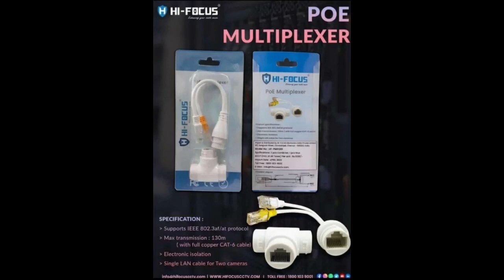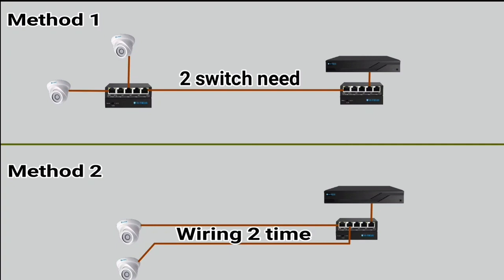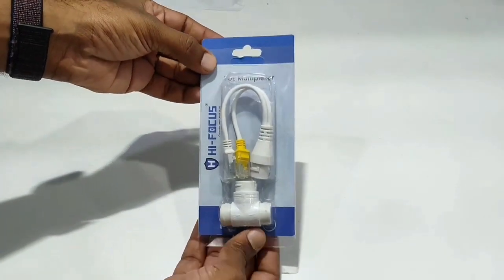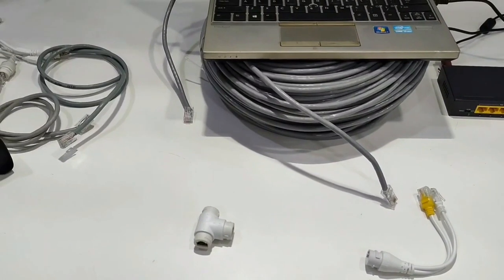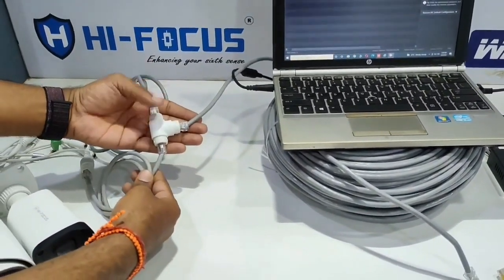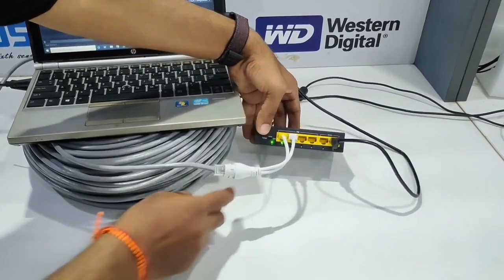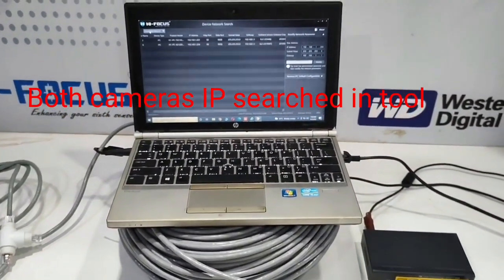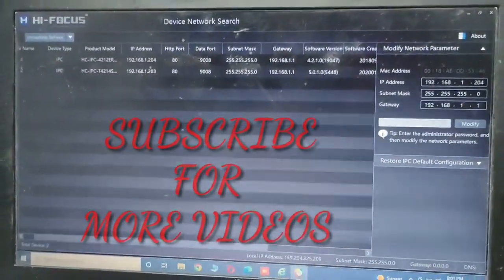How to connect 2 IP cameras in Single cable || PoE multiplexer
Hi all,

    In this Video I shown that how to Connect 2 Network cameras in Single Network cable.

Here I used PoE multiplexer device.

PoE Multiplexer
   # 2 IP Cameras In Single cable